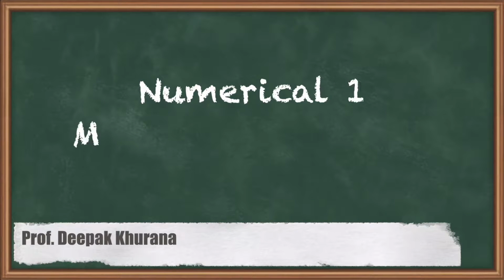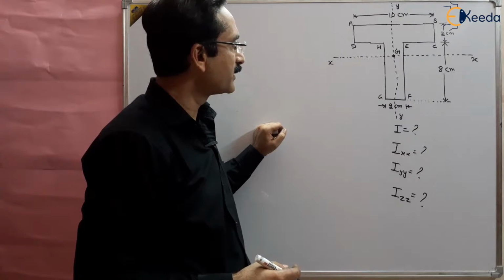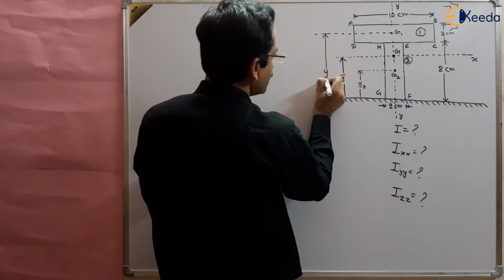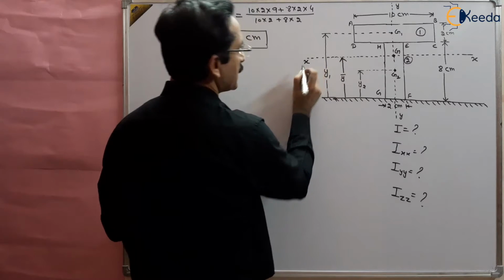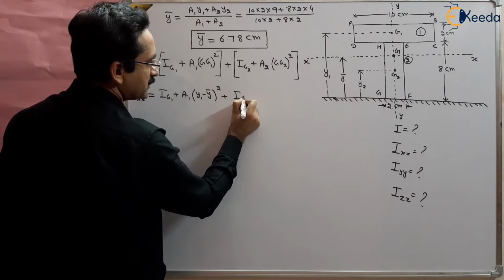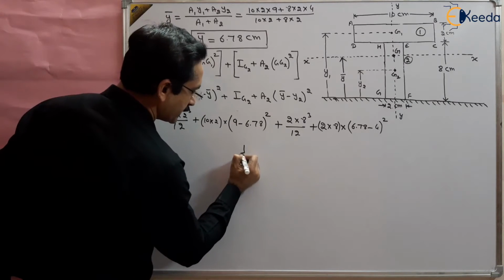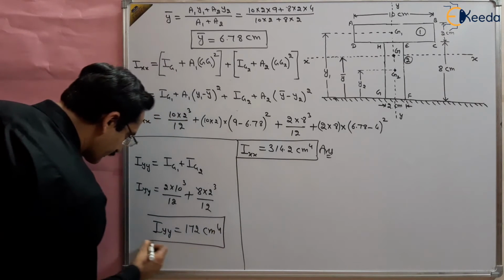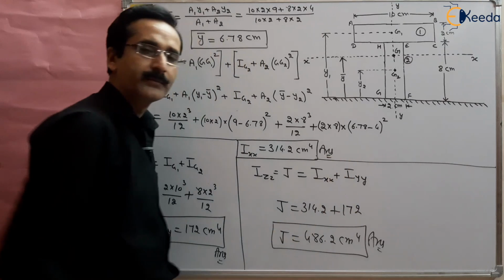Complete Guide To Moment Of Inertia Problems | Gate Numerical 1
In this video, we delve into the fascinating world of engineering mechanics, specifically focusing on the Moment of Inertia in gates. Understanding this crucial concept is essential for engineers and students alike, and in this numerical example, we break down the complexities, making it easy to comprehend.

In this video:
🔹 We explore the fundamental principles behind Moment of Inertia.
🔹 Dive into a detailed numerical example related to gate design.
🔹 Walk you through the step-by-step solution, making complex problems simple.
🔹 Provide real-world applications and insights into the importance of this concept in engineering projects.

Happy Learning.